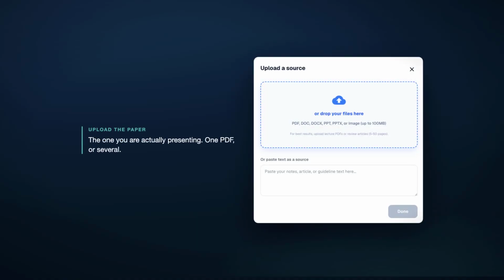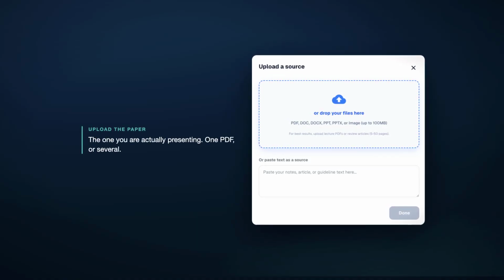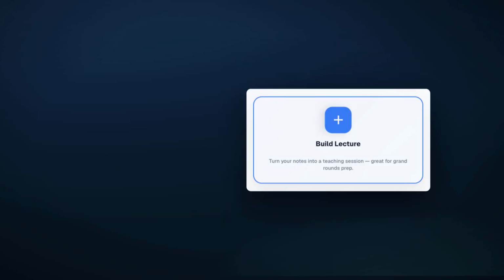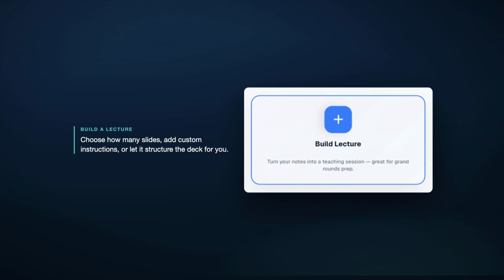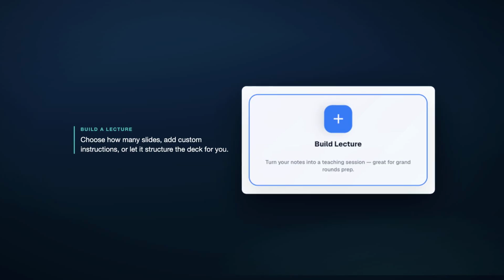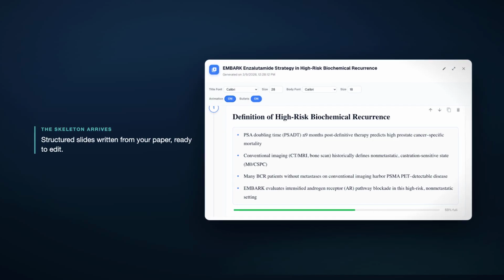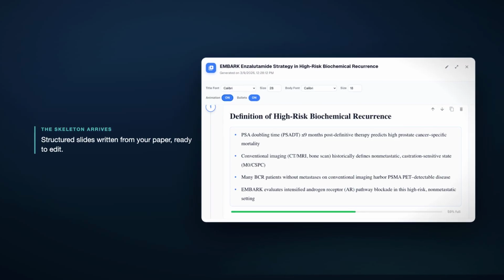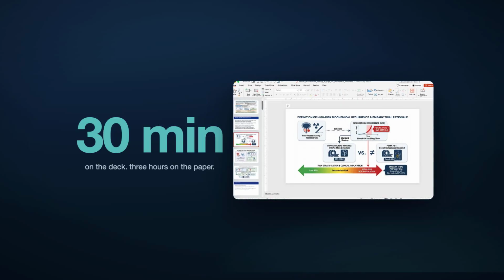Journal Club Slides From Any Paper: 68 Slides in 30 Minutes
It is Sunday night. Journal club is Tuesday. You are on slide 4 of 52 with 48 hours to go, and you have not learned anything yet, because all you have done is copy paste from the paper and resize fonts.

This is how MeDucation AI builds the deck so you can spend the time on the paper instead.

0:00 Sunday night, slide 4 of 52
0:09 Copy pasting is not studying
0:23 Fellows present and teach, not just study
0:36 Upload the paper you are presenting
0:43 Build a lecture, pick the slide count, add instructions
0:53 The structured skeleton arrives
0:59 Turn any slide into a drawn figure
1:06 Download it as a PowerPoint
1:13 30 minutes on the deck, three hours on the paper

The deck in this video is 68 slides, generated from a single trial paper on enzalutamide in high risk biochemical recurrence, exported with its figures and animations intact.